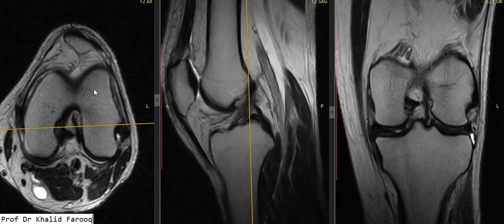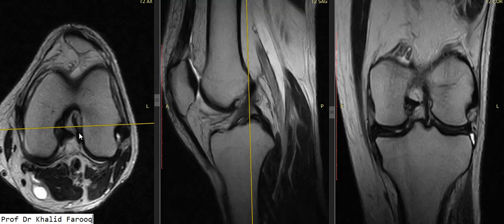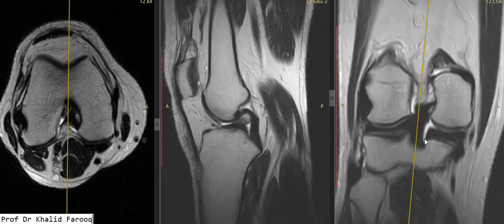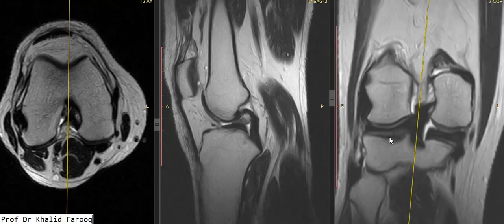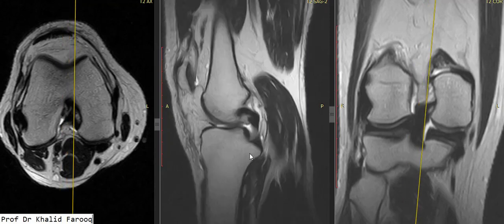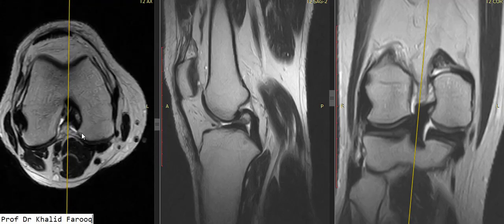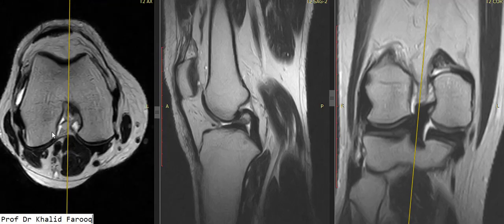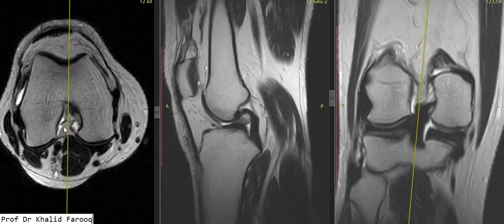knee joint MRI . total chronic ACL transection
MRI knee.
an example of total chronic ACL transection.